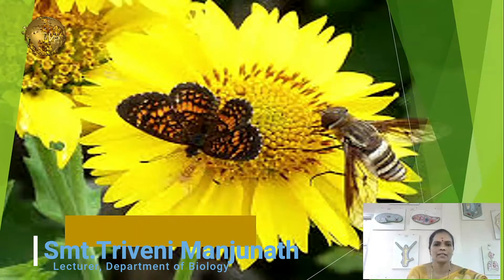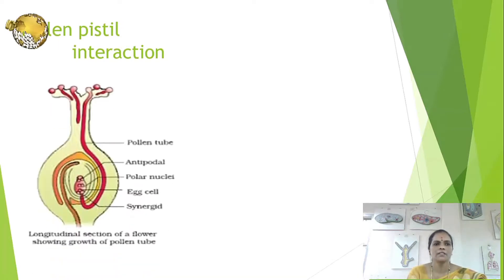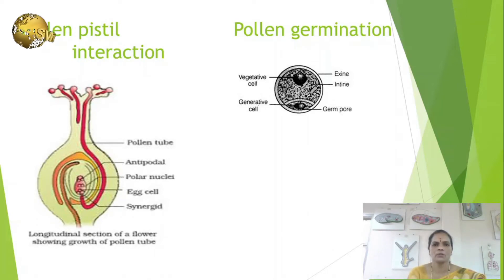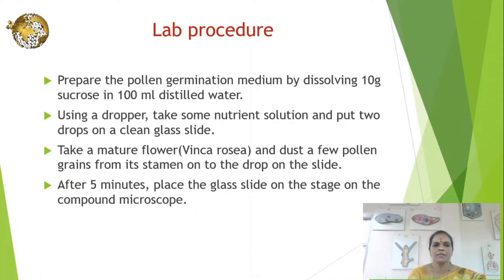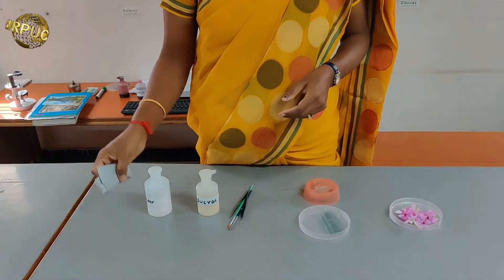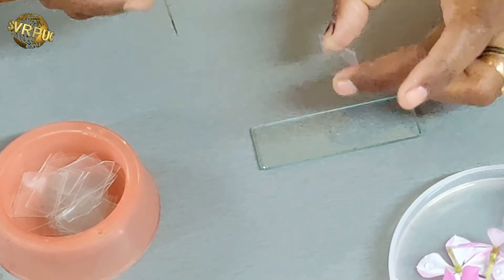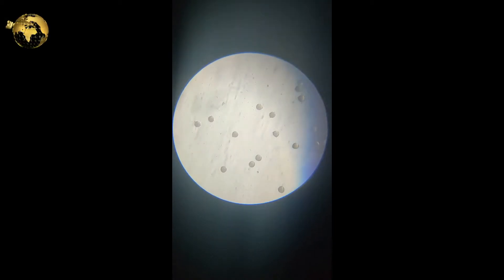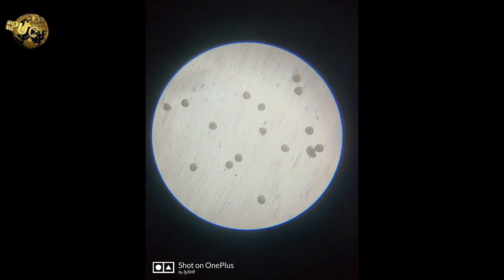Practical Biology for II PUC:Demonstration on the study of Pollen Germination on a slide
To study the Pollen Germination on a slide and calculate the Precentage of Pollen Germination